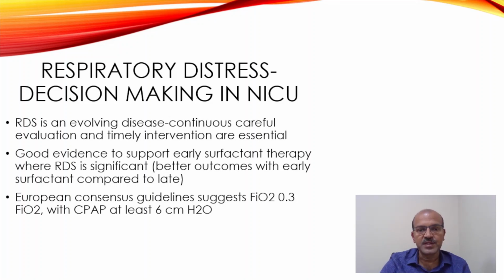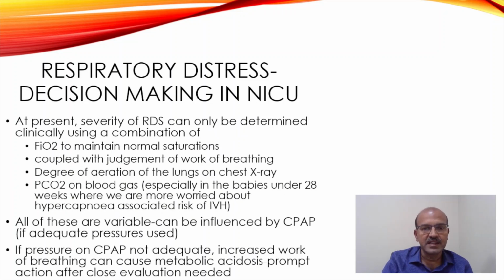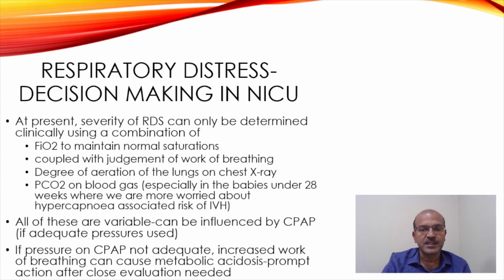Initial assessment of RDS in neonates.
In this video, I discuss the approach to initial assessment of babies with respiratory distress.